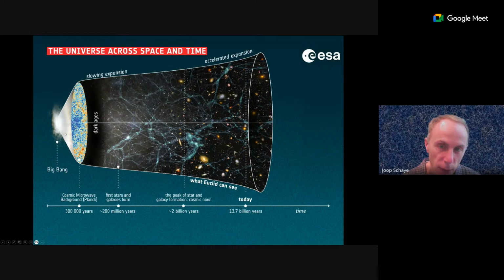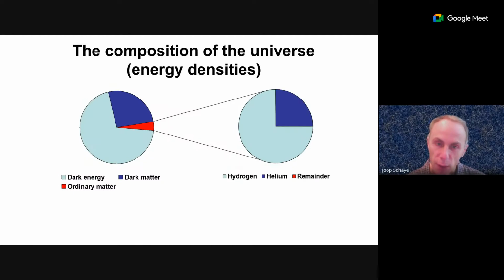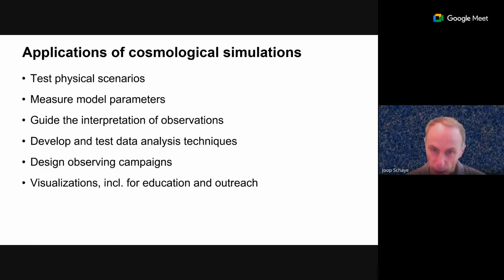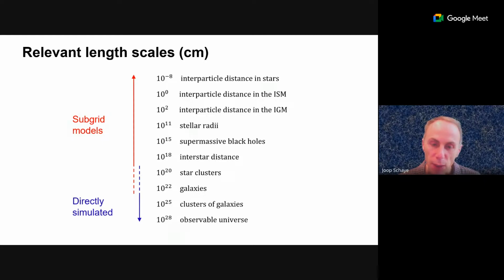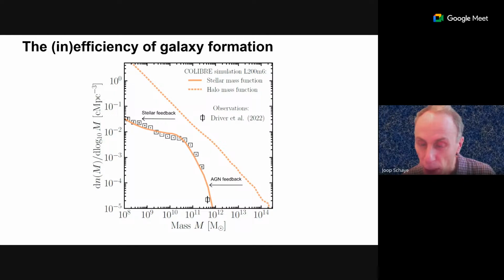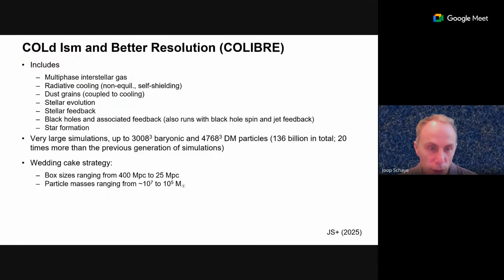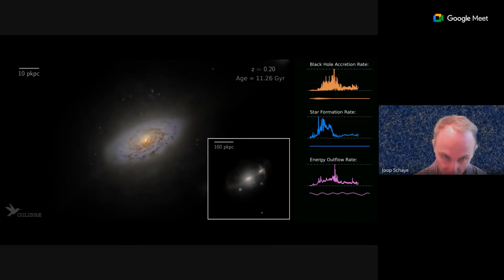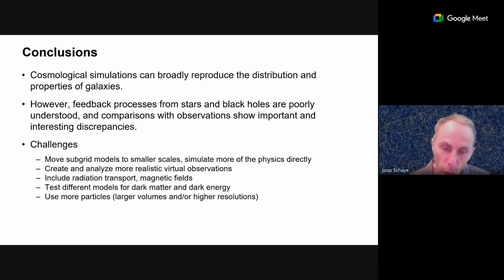The universe in a computer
Joop Schaye, Leiden University

Abstract:
About 14 billion years ago there were no galaxies. Since that time, the universe has expanded enormously, and a cosmic web of galaxies has developed. How did this happen? Why do galaxies exist in so many sizes and shapes? How do they regulate their growth? Questions like these cannot be answered using laboratory experiments, and the formation of galaxies proceeds too slowly to observe in real time. Computer simulations therefore play an important role in the interpretation of observations. I will discuss how simulations contribute to our understanding of the evolution of galaxies and the large-scale distribution of matter in the universe.

Bio:
After obtaining his PhD from Cambridge University, Joop Schaye spent 4 years at the Institute for Advanced Study in Princeton as a long-term member before taking up a faculty position at Leiden University in 2005. Schaye works on simulations and observations of galaxies, the intergalactic medium, and large-scale structure. He has led influential, international simulation projects such as OWLS, EAGLE, FLAMINGO, and COLIBRE. Schaye was awarded the 2010 Pastoor Schmeits prize and the 2022 Royal Astronomical Society Group Award  (to the EAGLE team led by him). He is a member of the Royal Netherlands Academy of Arts and Sciences (KNAW).